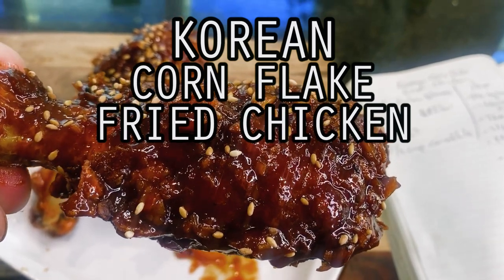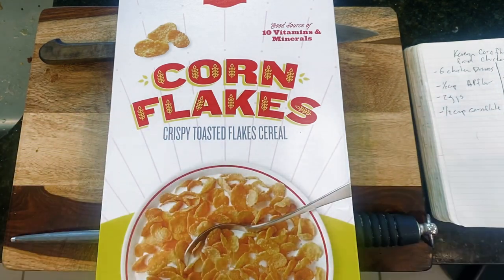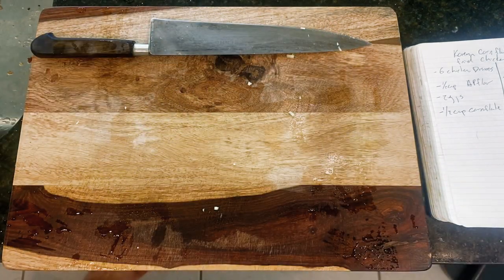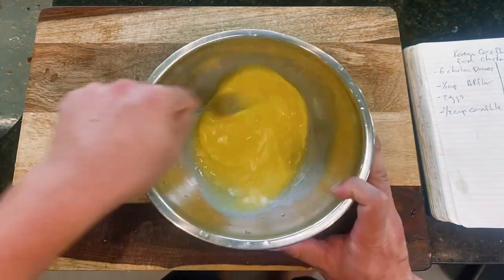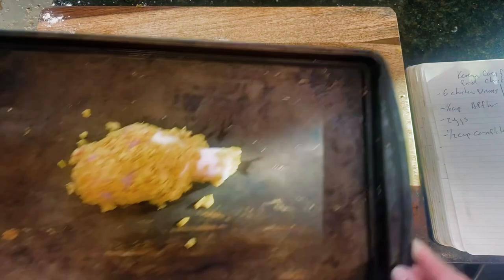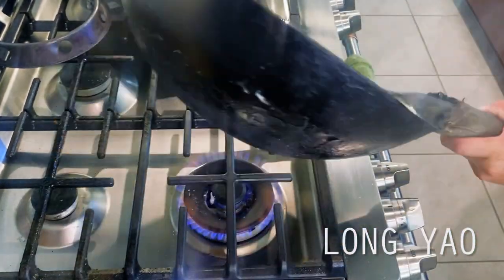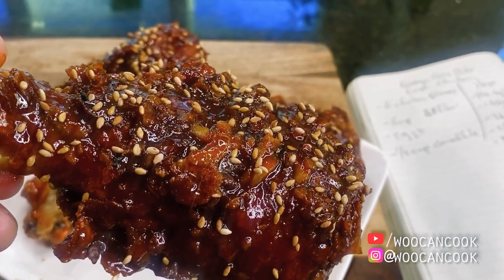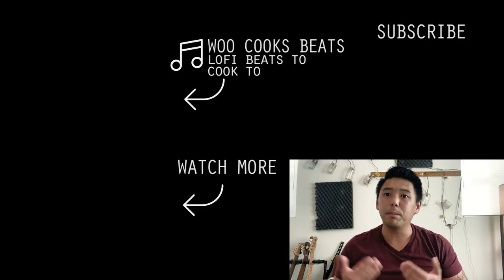Woo Can Cook | Korean Corn Flake "Yangnyeom" Chicken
Hello, hi everyone! Wesley here. Today we're diving back into our series dedicated to Korean comfort food classics with a shot at variation on the classic "yang nyeom" fried chicken, wherein we'll be making use of some corn flakes to create a unique, crispy, crunchy breading. For those unfamiliar, the Korean "yangnyeom" chicken is best known for its use of gochujang and honey to create its iconically firey red, sticky, sweet and savory glaze that we all know and love. For our version today, we will absolutely be borrowing a handful of elements that I think we've dialed in pretty well at this point (including our gochujang glaze made with just a touch of sweet chili sauce to complement our sugars).

Our corn flake breading, of course, will likely be our most unique addition to today's dish, wherein the crunchy, crispy texture of the cereal will give us a nice head start on creating a crispy breading to our fried chicken. Maybe most importantly though because of this head start, this also makes today's fried chicken probably the most amenable to shallow frying, air frying, or even baking (in lieu of the deepfrying), since we won't be relying on the deepfry to crisp up our breading. So! We'll absolutely do a bit of comparing to see what yields the best results since (as many may know) one of the most commonly asked questions on this channel is "can I make this without deepfrying? Because i'm afraid i might set my house on fire." Hope you try it.

Woo Can Cook Fried Rice Pop Up (Sundays @ The West Oakland Farmers Market)

0:00 Hello Hi Everyone!
2:02 Mise En Place (veggies)
2:40 Mise En Place (glaze)
3:30 Mise En Place (breading)
5:40 On The Stove (deepfry)
6:07 On The Stove (deepfry vs bake)
6:33 On The Stove (glaze)
7:28 Let's Eat!
8:39 Thanks For Watching!